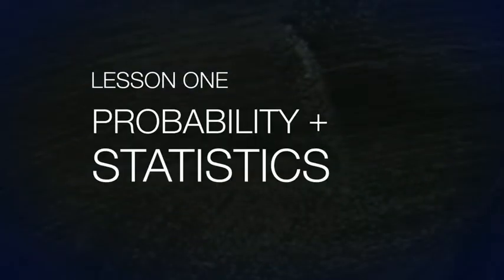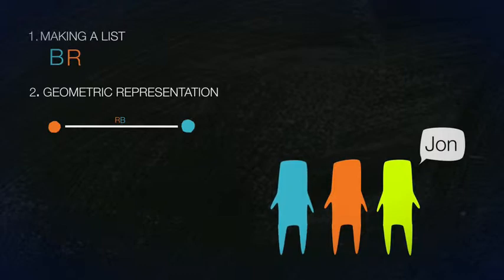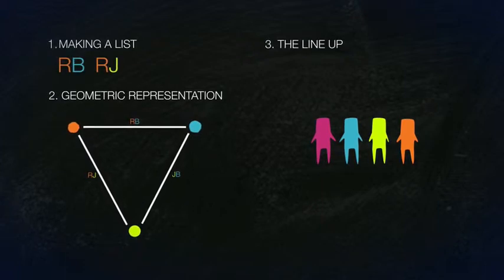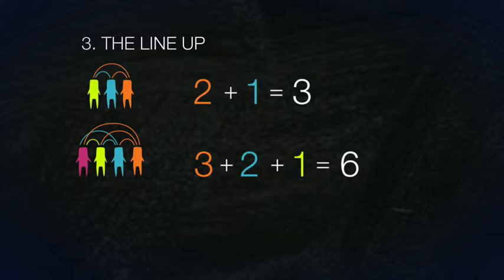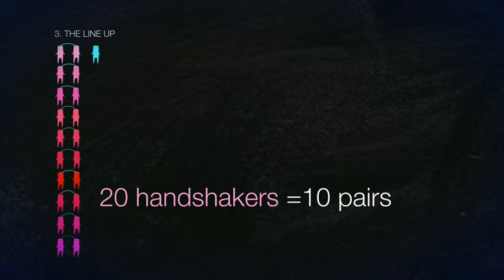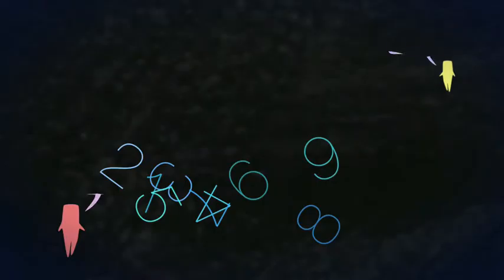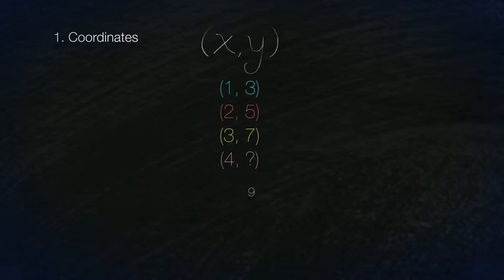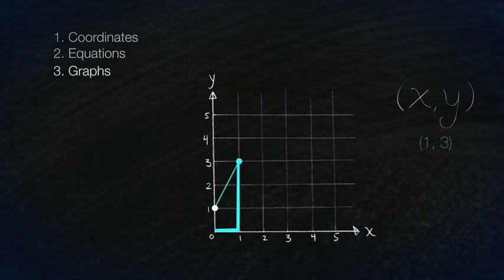updated math animation